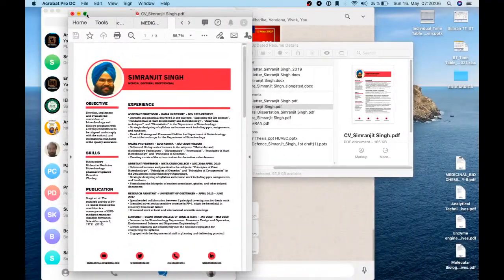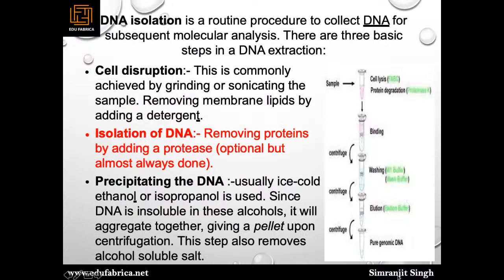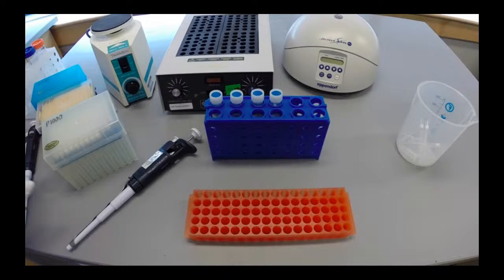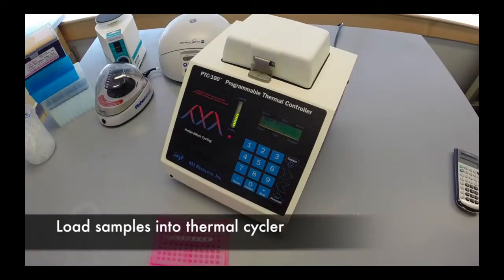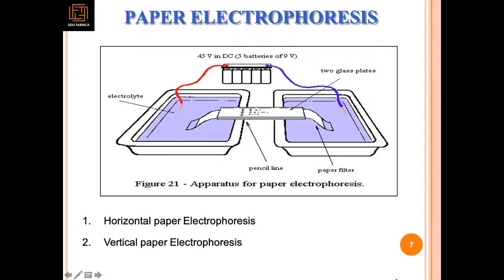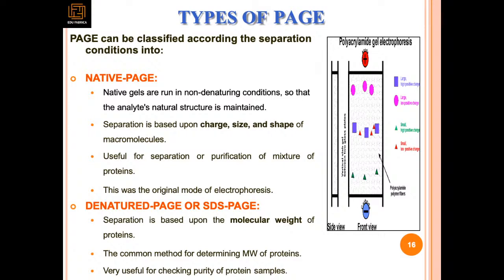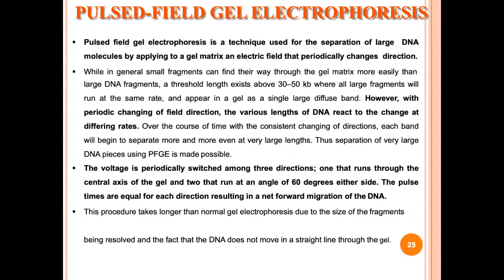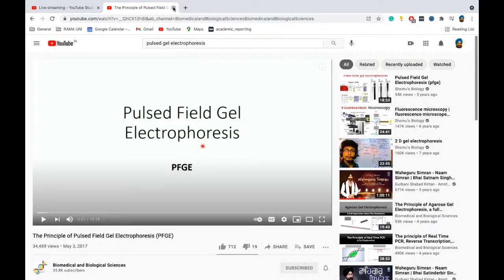Analytical Technique in Biotechnology - PCR & Gel Electrophoresis - Simranjit Singh -Edufabrica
Analytical Technique in Biotechnology -  PCR & Gel Electrophoresis